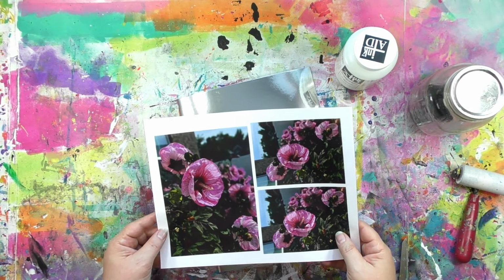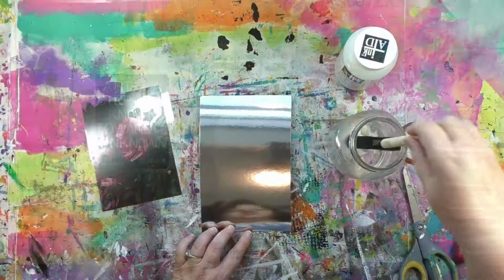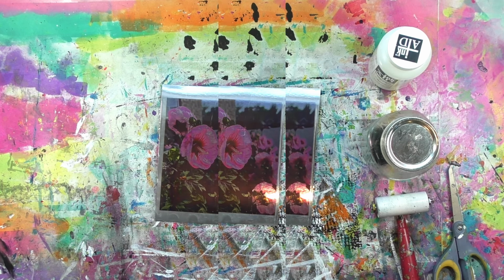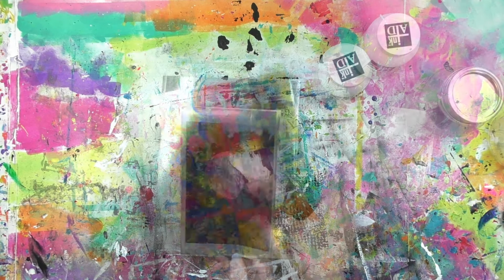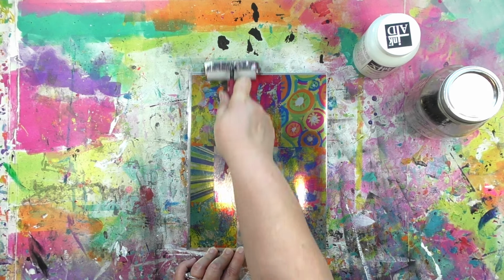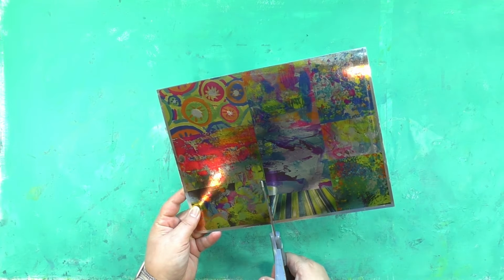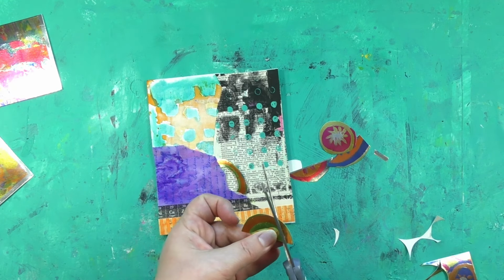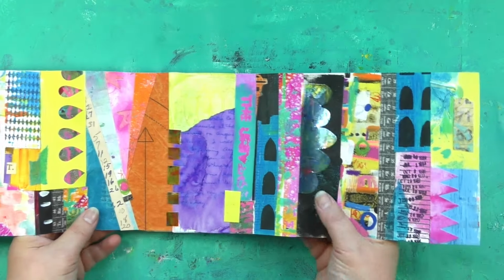Creating Metallic Image Transfers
Create a metallic image transfer in just a few minutes using the InkAid image transfer process. You can get the collage image I used for your own image transfers

• Mirror Cardstock
[ Amazon US ]

• Soft Rubber Brayer, 3-Inch
[ Amazon US ]

I’m Carolyn Dube, a self taught mixed media art adventurer who found freedom through play exploring the colors of the rainbow, avoiding rules whenever possible, and letting the little kid inside free.

Want to play? Want to know specific ways to let go and have fun?  Join the fun in my free mixed media workshop Permission to Play

You can find me designing stencils for StencilGirl Products, teaching in person and online workshops and sharing the message of O.O.P.S. here on YouTube and on the blog, aColorfulJourney.com

Those “failures” and “mistakes” that we so harshly criticized ourselves about actually became true gifts as soon as you start saying O.O.P.S.   Try saying Oops in an angry tone.  It makes it even more silly!

I  just can’t take myself seriously when I say Oops which is just what I needed to play.  I began to play, to have fun, and to embrace all of my “mistakes”.